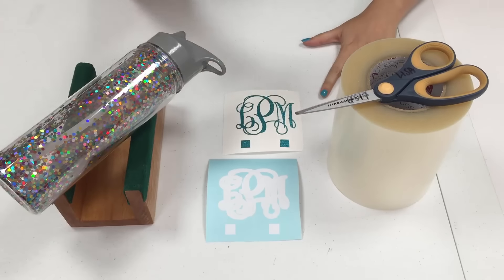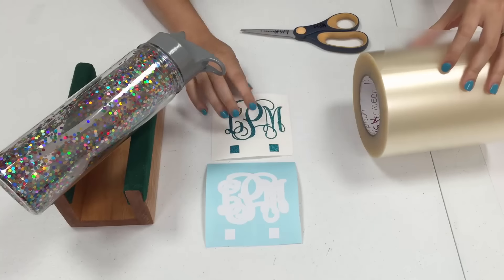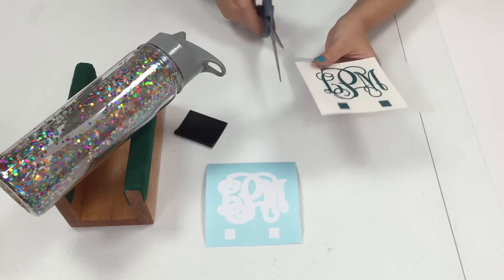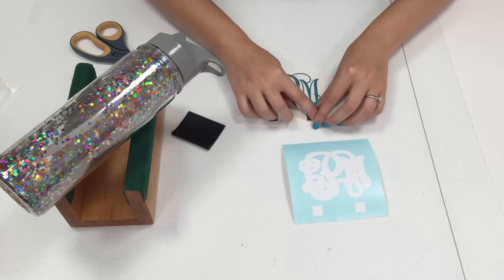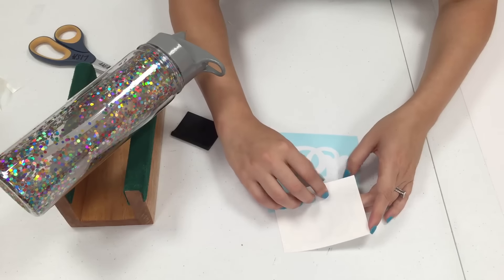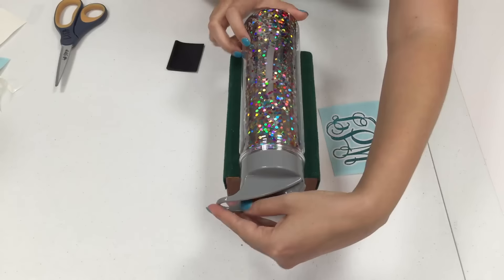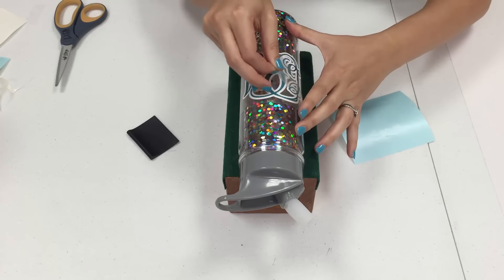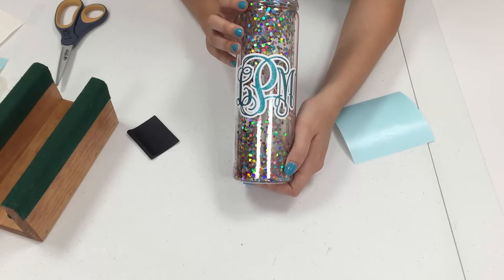How to Layer and Apply a Two-Color Decal to a Confetti Tumbler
This video shows you how to layer a two color monogram to a clear confetti tumbler. Add that extra touch to an already sparkling item!

Rhinestones
Heat Transfer Vinyl
Template
Custom Designs